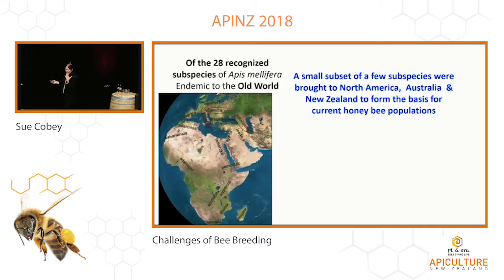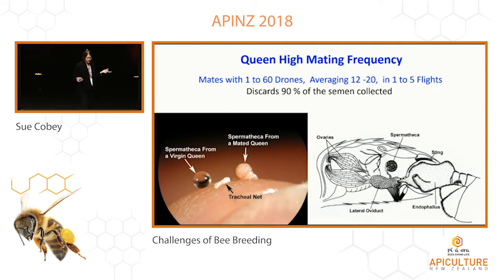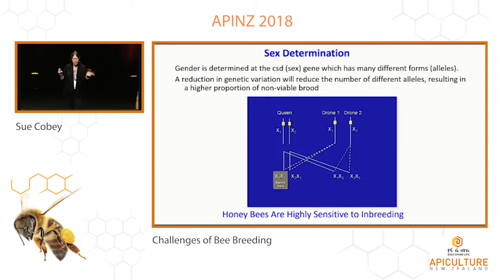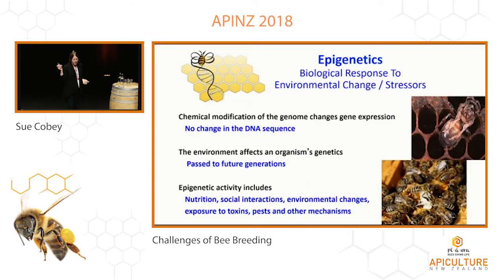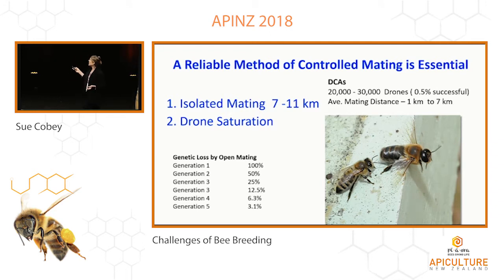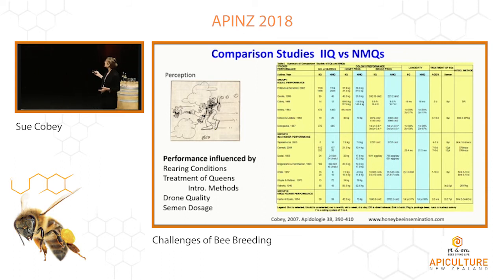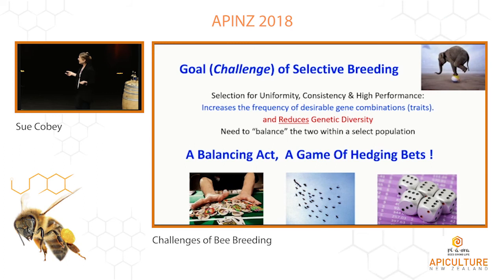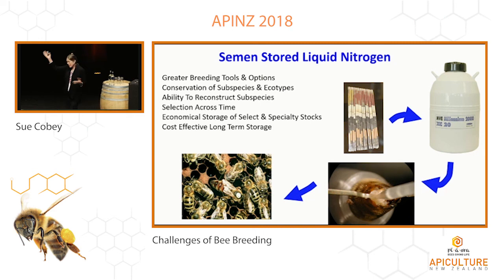Sue Cobey - Challenges of Bee Breeding